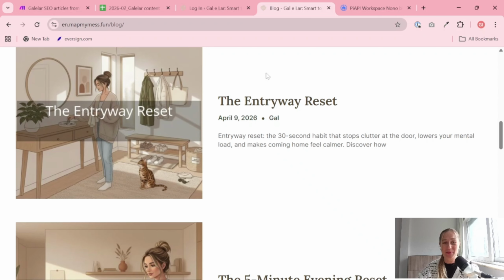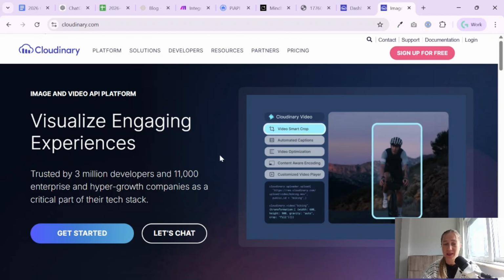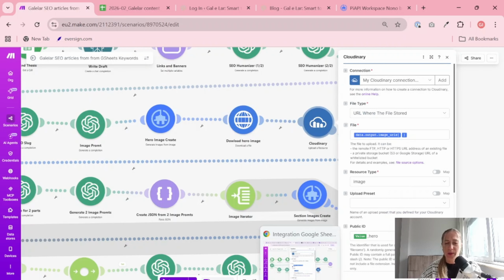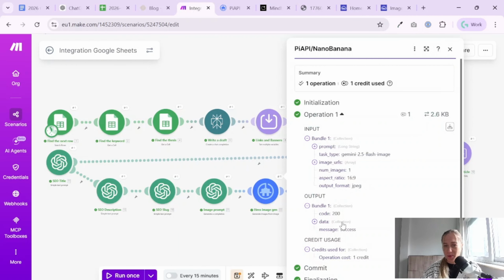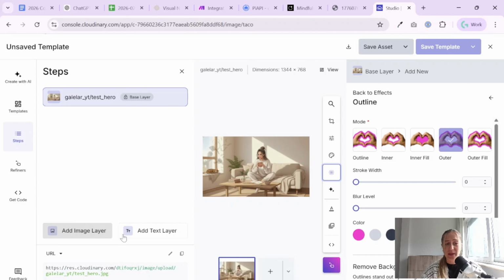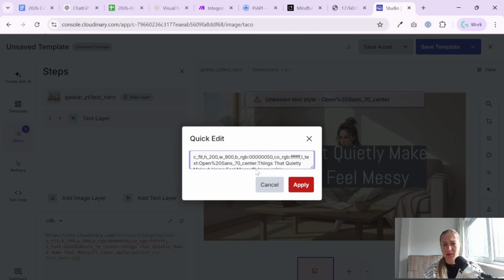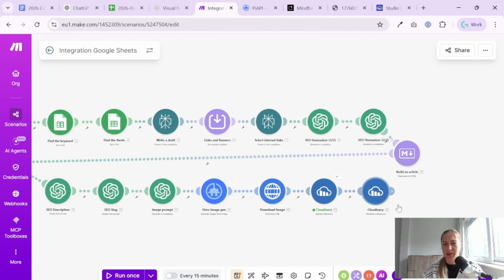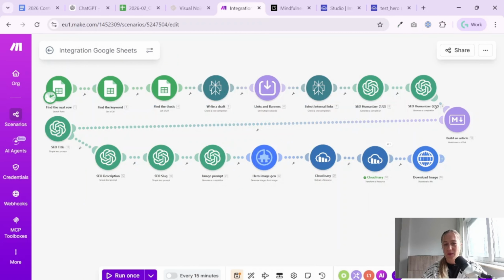Add Text Overlay Images with Make and Cloudinary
I’ve put together all the prompts I use in this automation — feel free to use and adapt them:

In this video, I show a simple no-code workflow to add text overlay images automatically for SEO hero visuals using Make and Cloudinary.
If you want more consistent blog branding without editing every image manually, this setup is a practical way to streamline the process.
It fits especially well into a larger WordPress and content automation workflow.

You’ll learn how to upload generated images to Cloudinary, design a reusable text overlay, copy the transformation settings, and apply dynamic article titles automatically inside Make.
I also walk through how to test the transformation, improve the formatting with AI help, and prepare the final image for WordPress publishing.